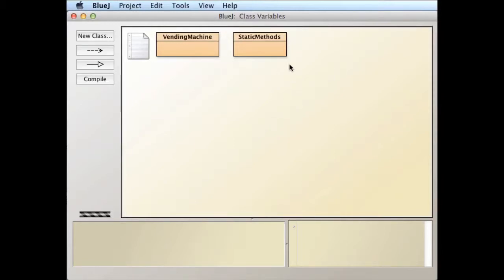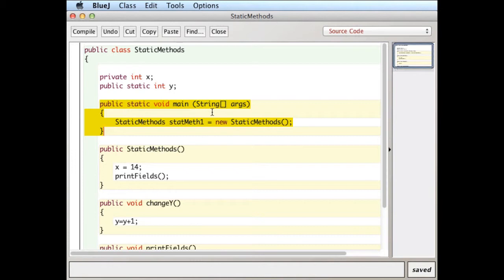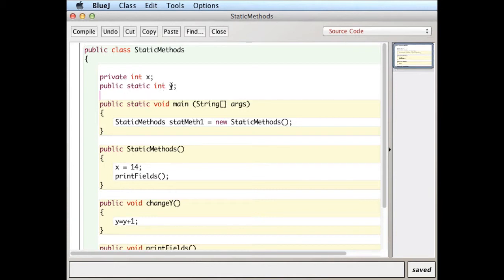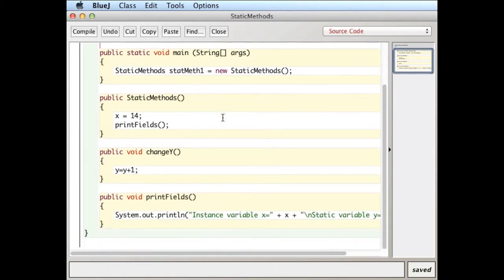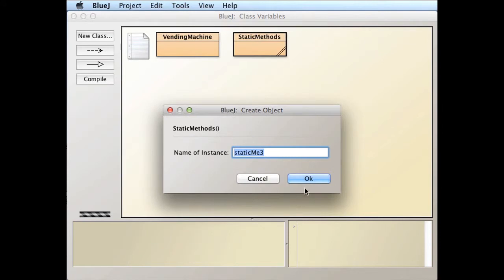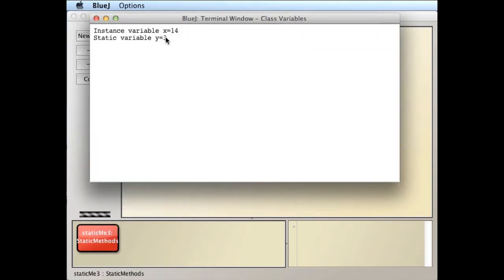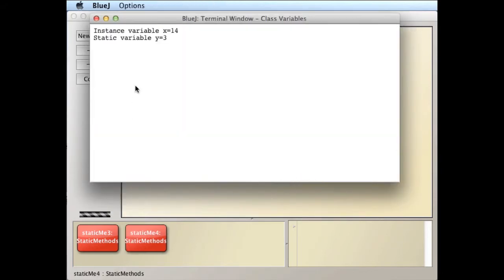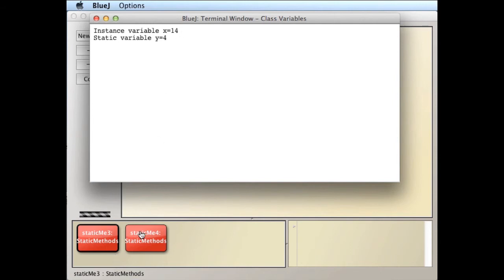Java Class Variables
Class Variables